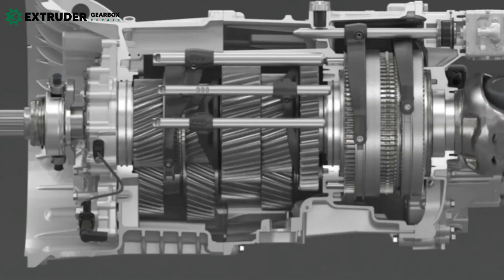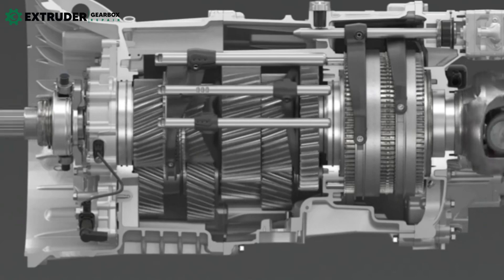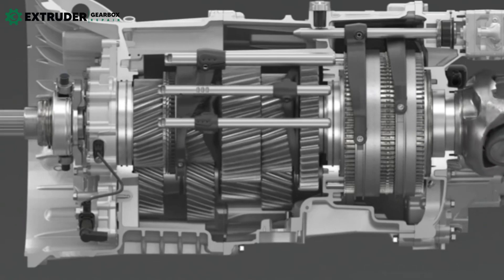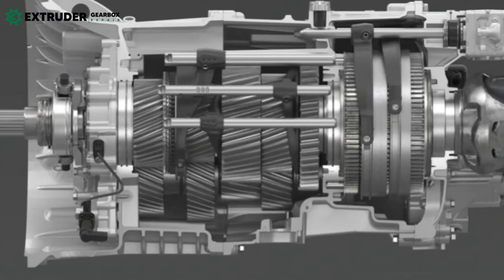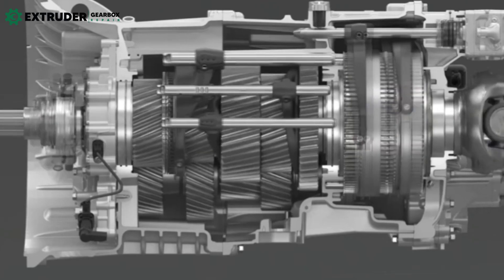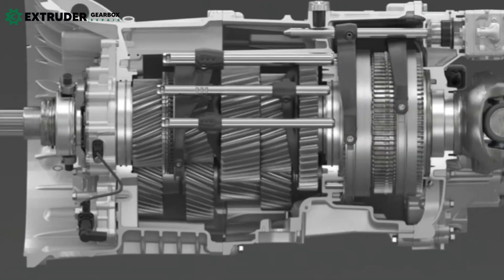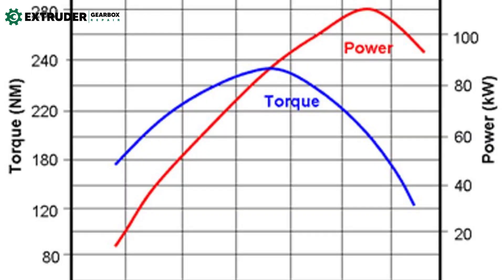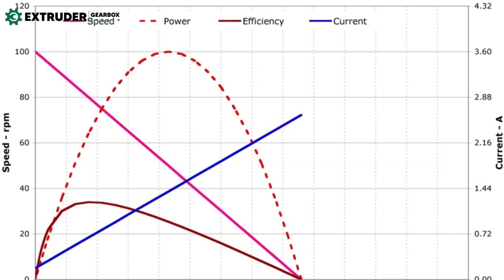Gearbox Selection Criteria: Torque Requirements, Speed Ratios, and Power Transmission Needs.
Welcome to Extruder Gearbox Repair! In this video, we will discuss the critical gearbox selection criteria: torque requirements, speed ratios, and power transmission needs. We will explore how to analyze your system to determine the appropriate torque, speed ratios, and power transmission capability for your application. Join us as we take a closer look at the gearbox selection process, and discover how you can make an informed decision that will benefit your industrial application.